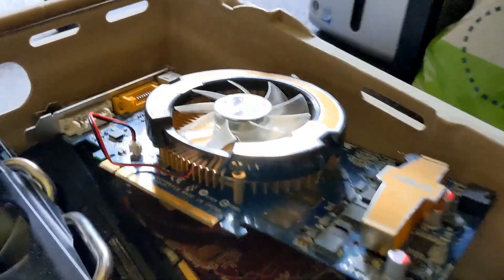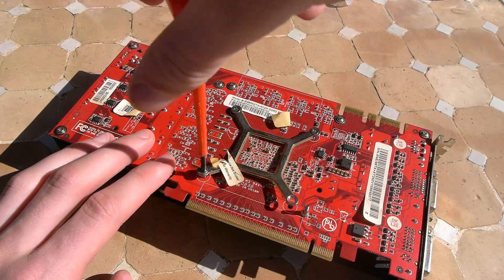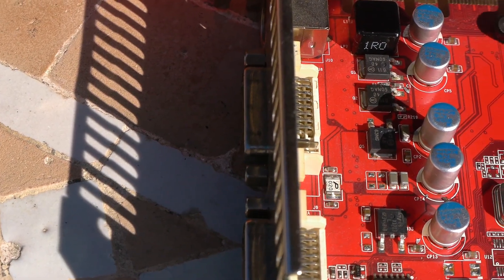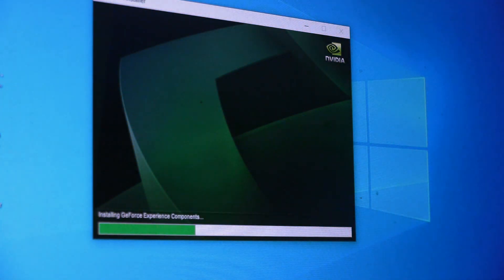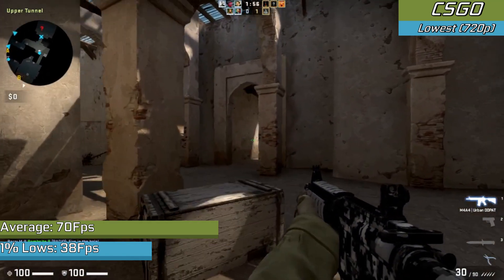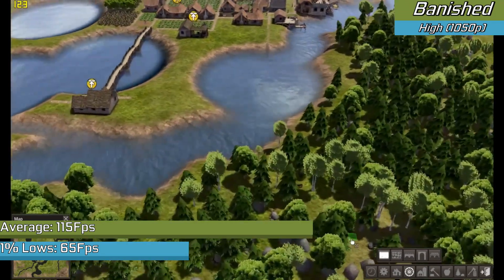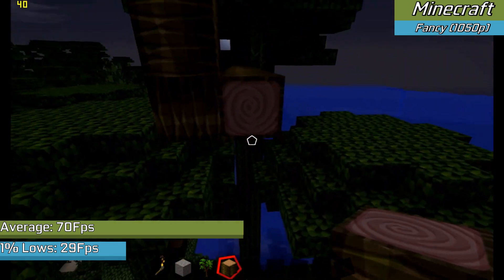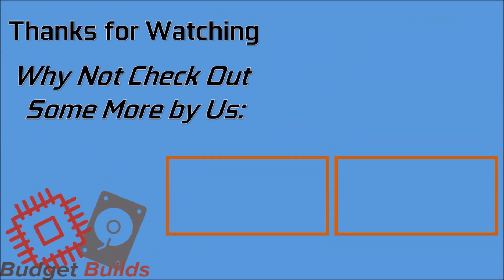Nvidia's Forgotten Flagship!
Hello and Welcome to another BudgetBuilds Episode where today we're going to be taking a bit of a look back at the strange GTX+ Series, a strange die shrunk flagship released as a budget competitor for £50 more than its competition. A card so strange hat everyone seems to gloss over it.

But today in 2020 these things are crazily cheap, and they dont carry the same price tag as the 8800GTX Card, despite being better, all very strange, So join me today as we push it through some old and new titles just to see how well it was holding up.

Intro - 0:00
The Specs - 0:15
A Very Condensed History - 1:33
Benchmarks - 6:35
3D Mark and Thermals - 11:59
Conclusion and Final Thoughts - 12:51

Simcity 4 - Bumper to Bumper

-Exclusive/Unfinished Content

Specs:
CPU: R7 3700X
GPU: Nvidia Geforce 9800GTX+ - The Plus is Important
RAM: 32GB DDR4 3200Mhz
OS: Windows 10 64Bit

(I did also breifly test in my Windows XP Dell, other than a CPU Bottleneck at very high FPS, well in excess of 200Fps, although performance was pretty much the same)